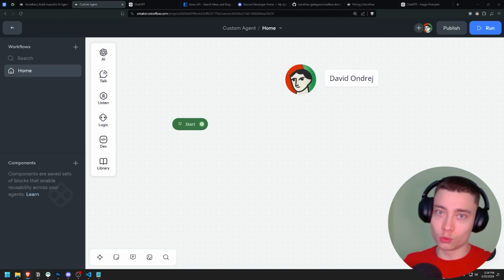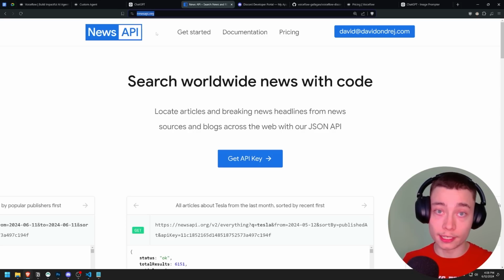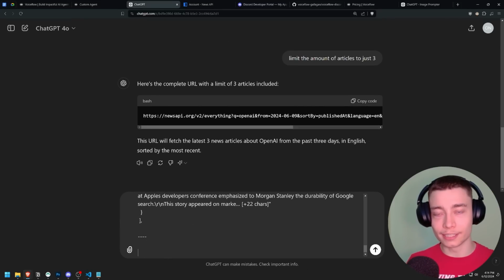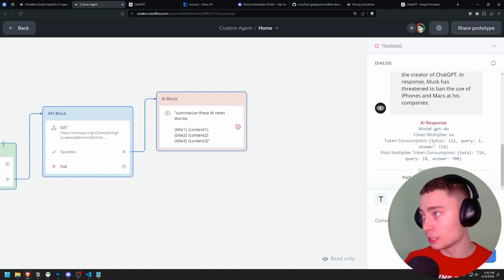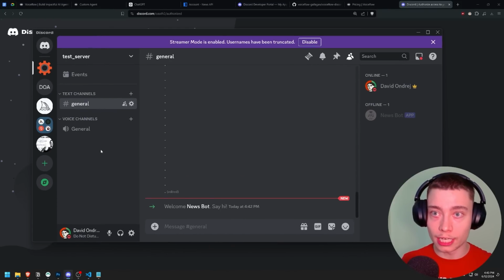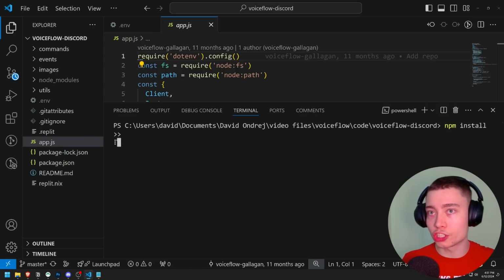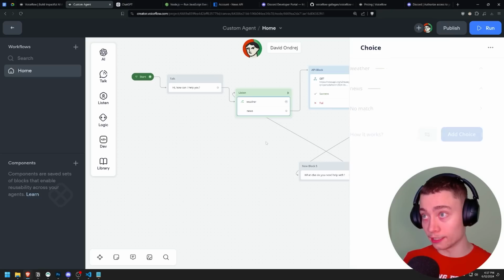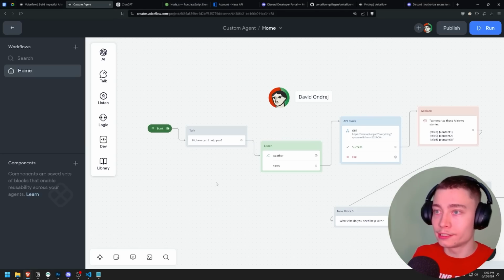Build Anything with Voiceflow, Here’s How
In this video I show you how to build anything, including advanced AI Agents, with Voiceflow.